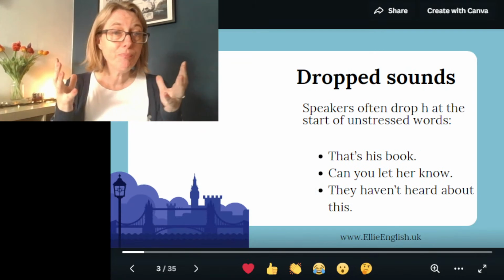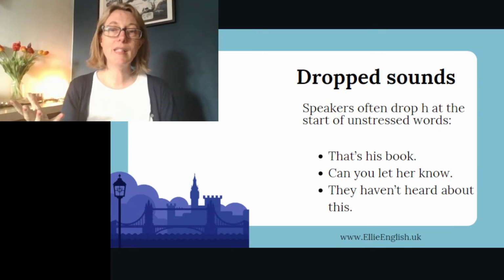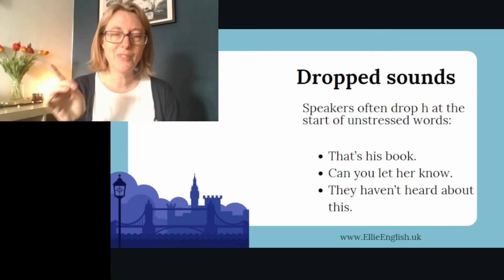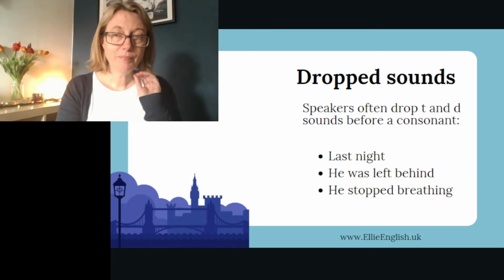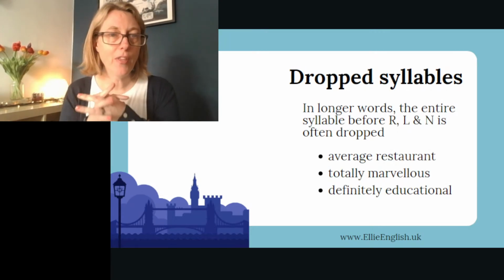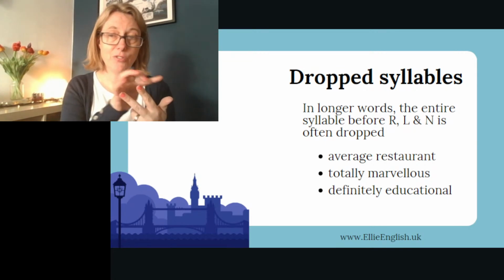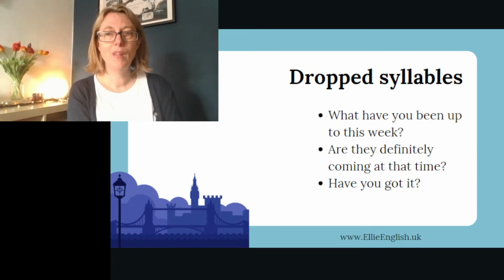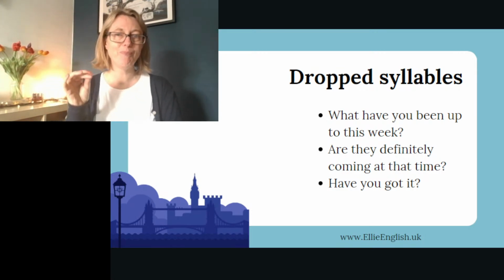LIVE CLASS: How to use CONNECTED SPEECH Part 1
Join me live for a lesson about using connected speech in British English. This lesson is all about dropped sounds.

Understanding connected speech will make such a big difference to how you sound when you speak English - and it will really help your listening skills too.

🎁 Download my FREE five day video course full of helpful hints and tips to support your British English pronunciation

Let's talk!